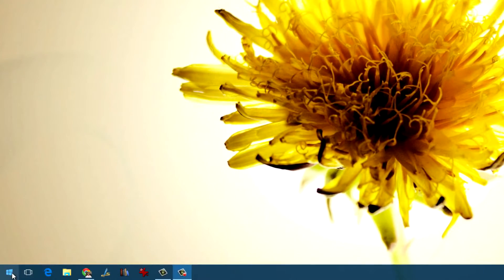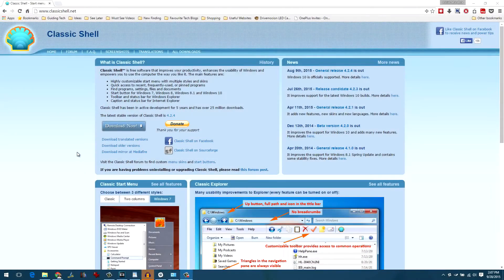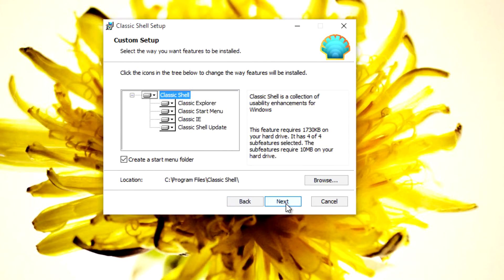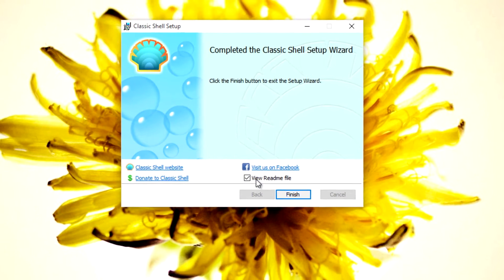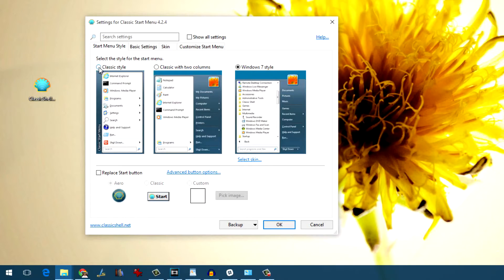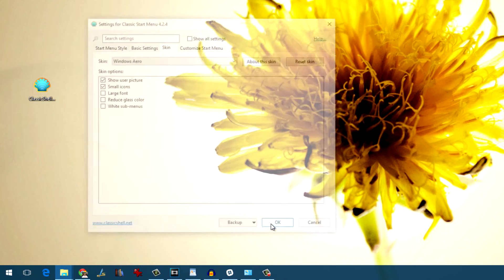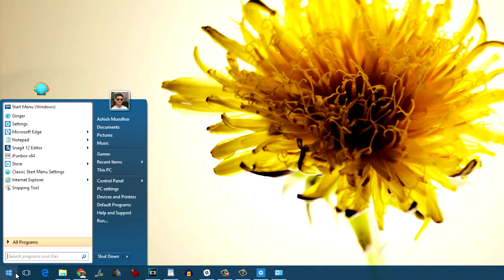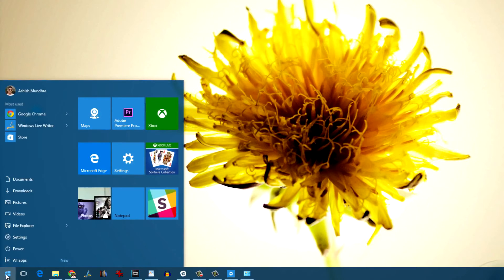How to Get the Windows 7 Style Start Menu on Windows 10 | Guiding Tech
Upgraded to Windows 10, but miss the Windows 7 Start Menu you were comfortable with? Don’t worry. The video will guide you on how to get back the Windows 7 style Start Menu on Windows 10 easily.